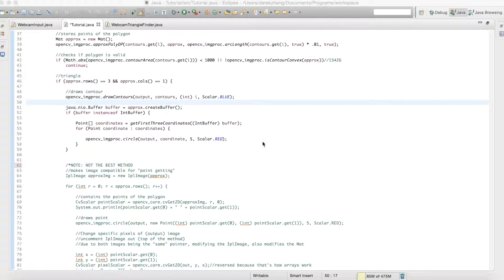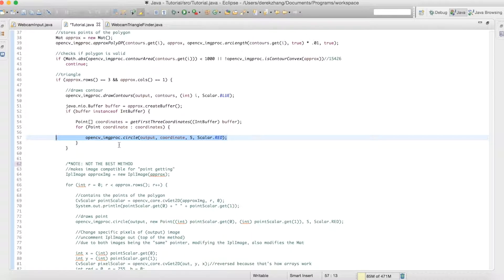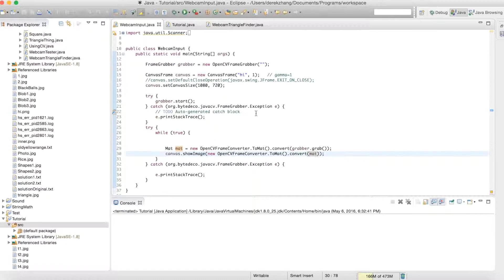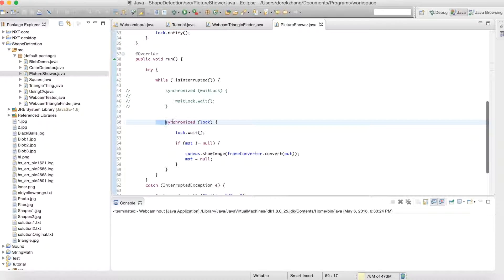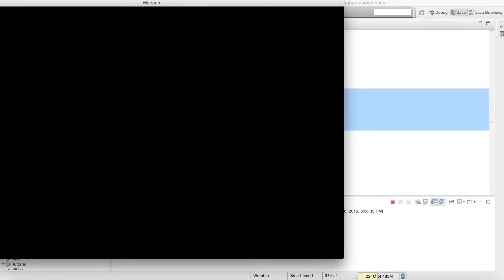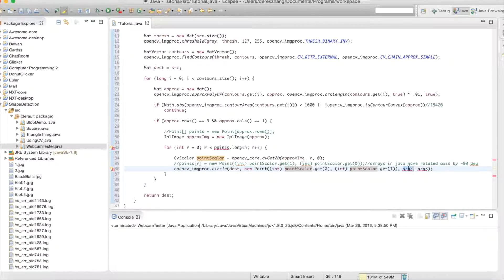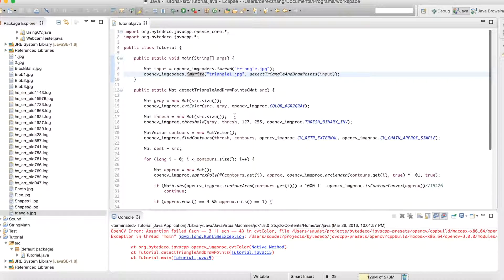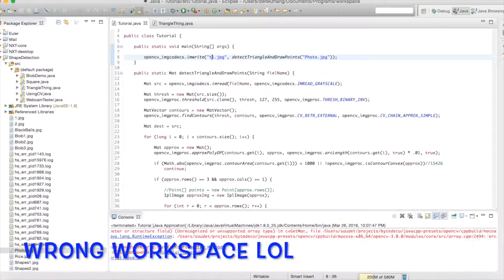JavaCV Webcam (w\ Eclipse on Mac)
I got some updates to my previous video's presented code.